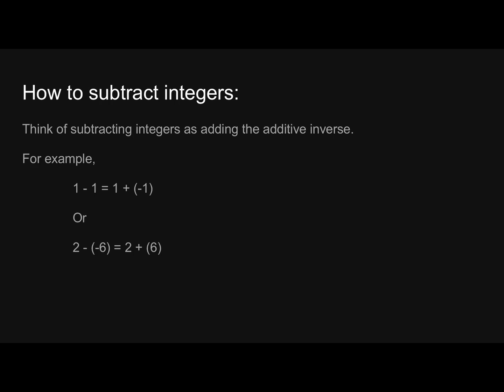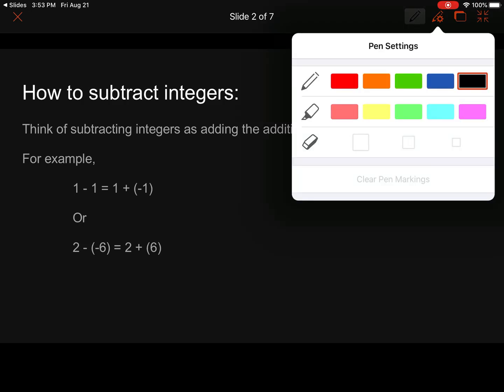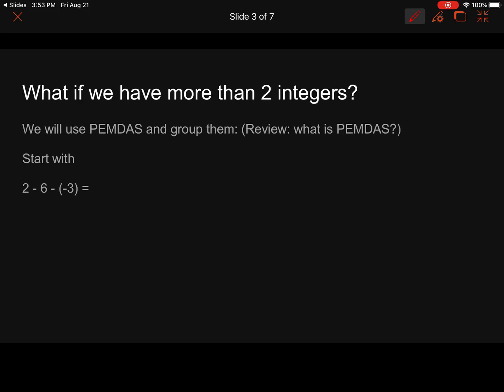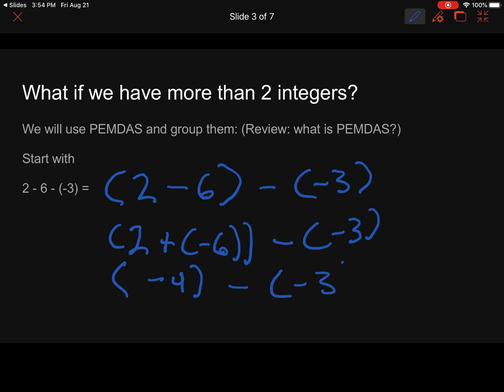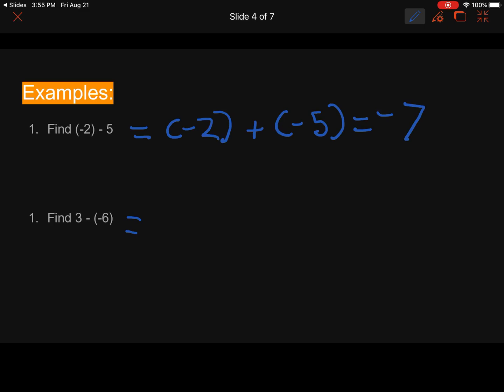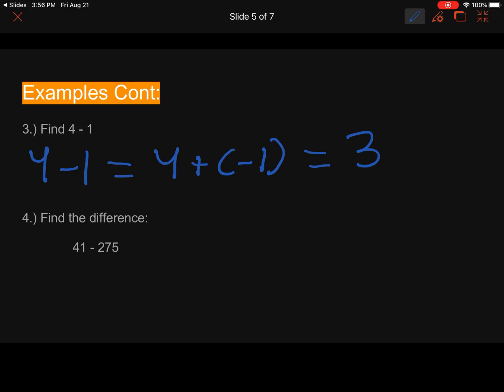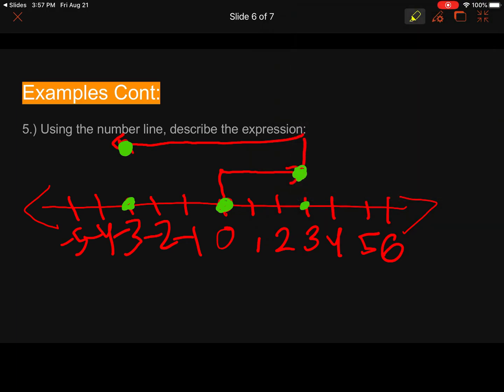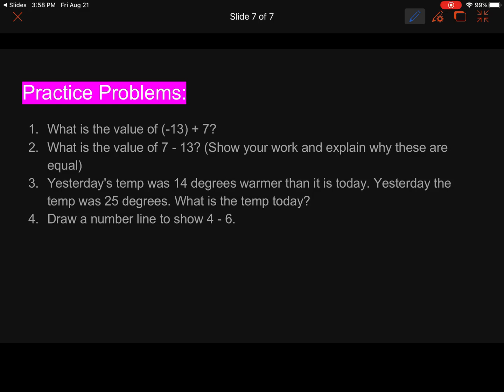Lesson 1.4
Subtracting Integers